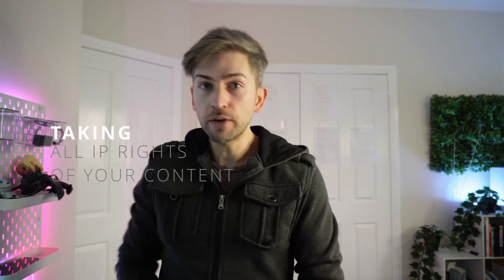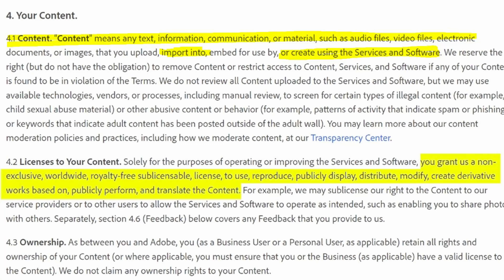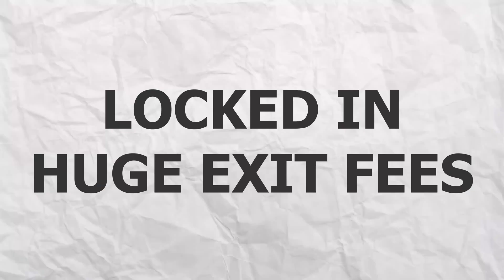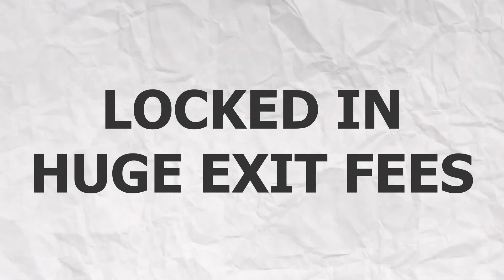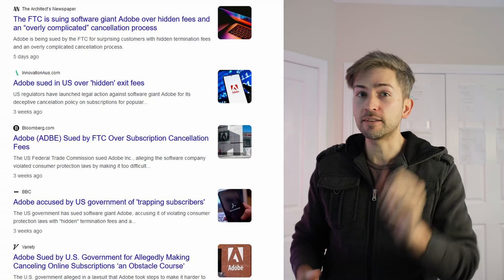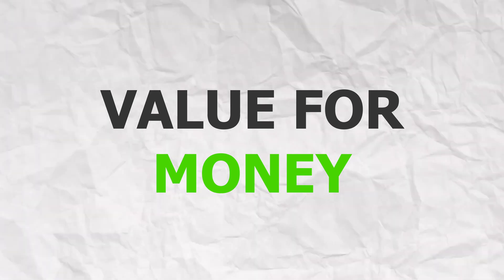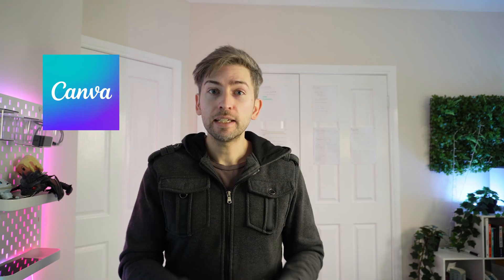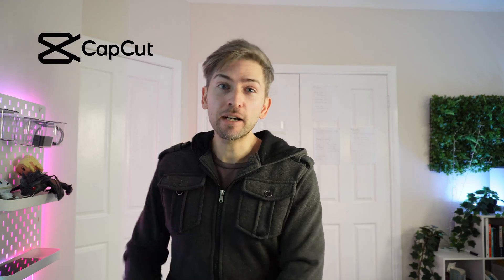Why I Cancelled My Adobe Subscription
I've been unhappy for quite some time with how they treat their customers. This recent IP rights issue is the final straw that caused me to finally cancel after years of using their software.

00:00 - IP Rights
02:20 - Predatory Lock In Fees
04:23 - How To Cancel For Free
5:12 - Value For Money